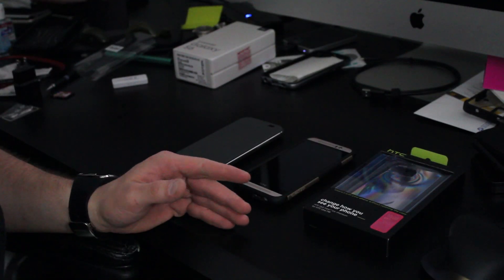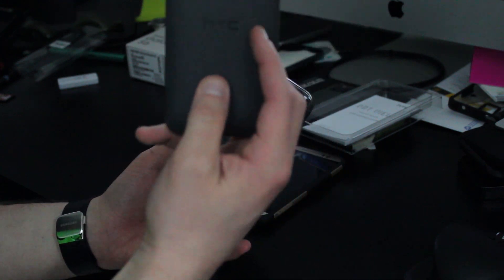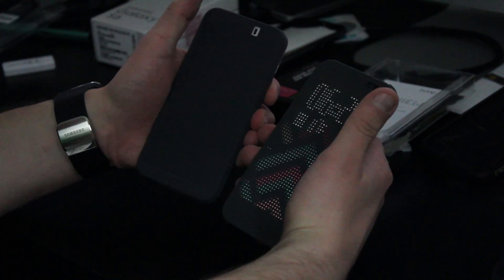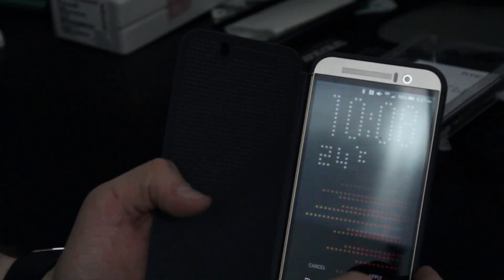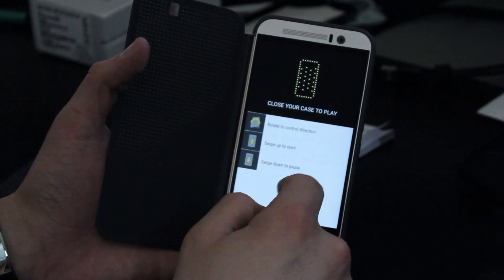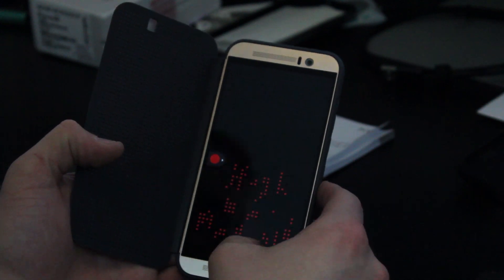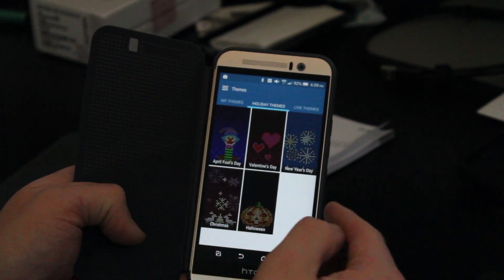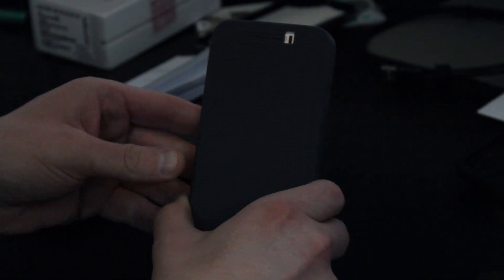HTC One M9 Dot View Case Unboxing and Impressions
In this video I unbox and review the HTC M9 Dot View Case in Black Ice. Enjoy!